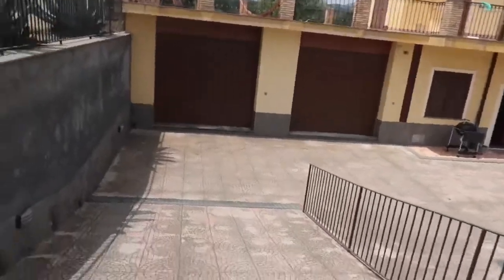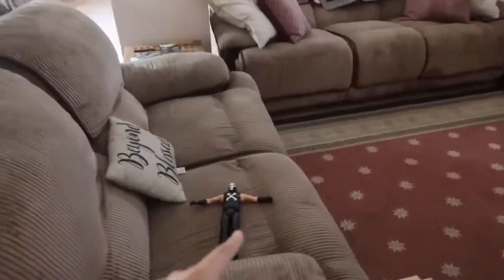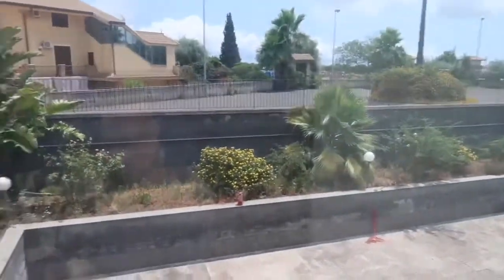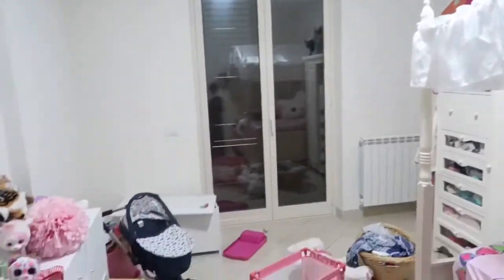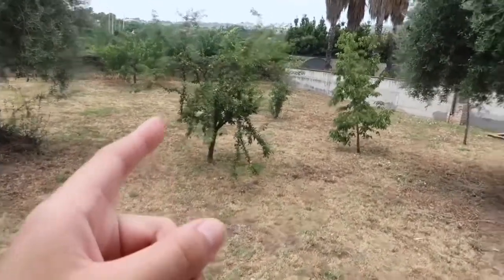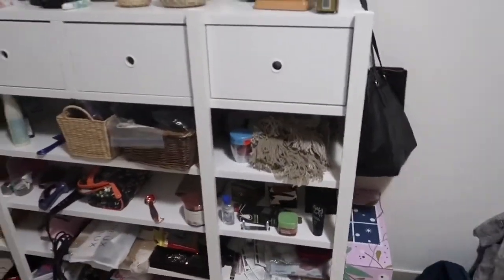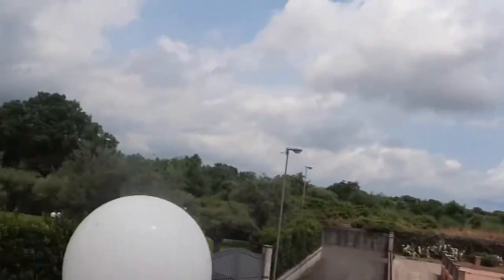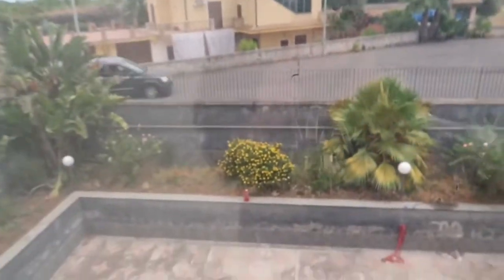SICILIAN VILLA HOUSE TOUR! | Houses In Italy | Italy Travel Vlog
I am so EXCITED to be sharing the vlogs from our summer in Sicily, Italy! I am starting off this series with a Sicilian villa house tour. This was the start of our first full day in Sicily. We had just arrived the night before into the Catania airport and drove to my parents beautiful Sicilian villa. There is just nothing that compares to being in Sicily. It was such an amazing and surreal experience! If you ever get the chance to travel, make sure Sicily is at the top of your list!